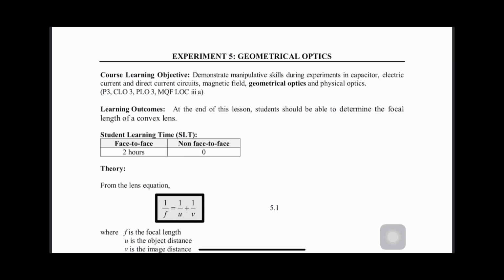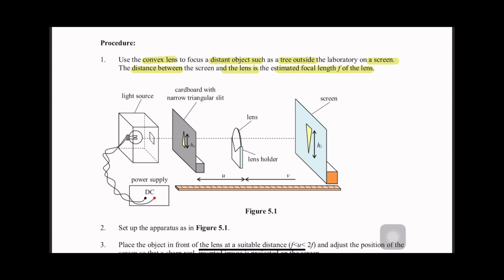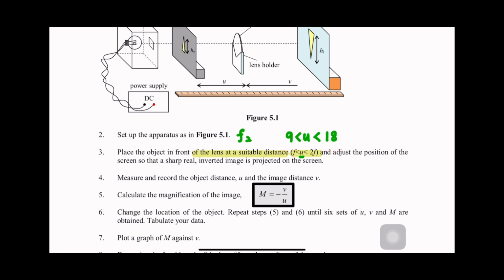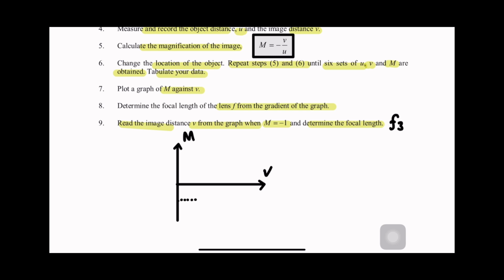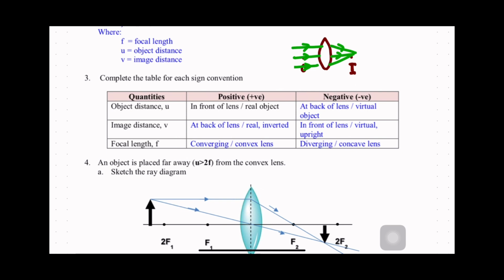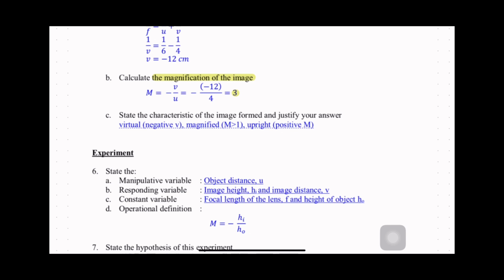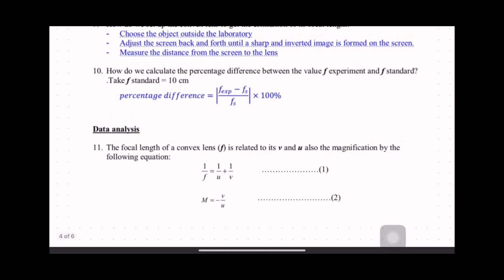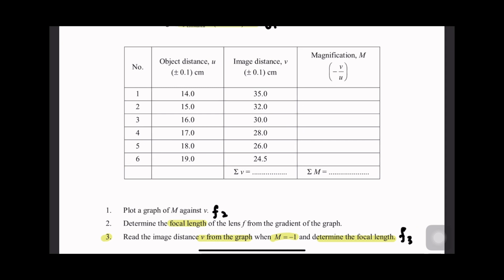SEM 2 EXPERIMENT 5 LAB MANUAL AND PRE LAB